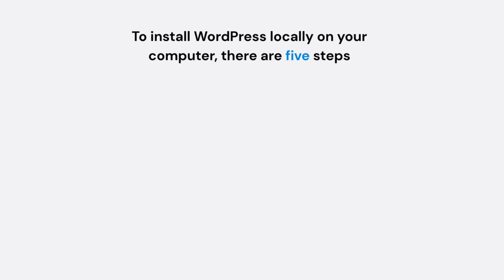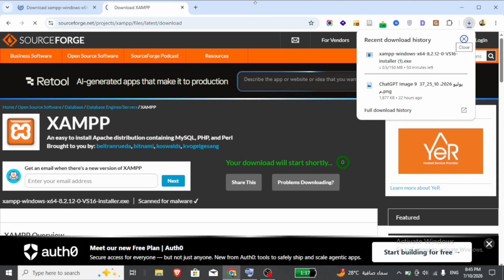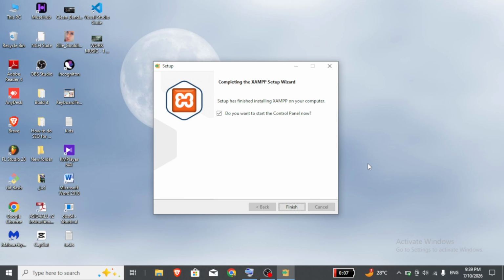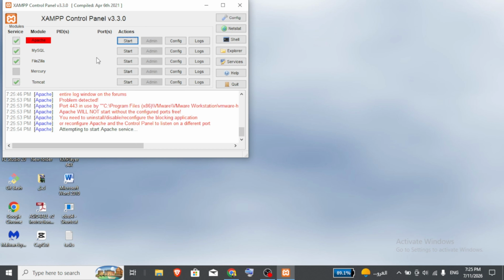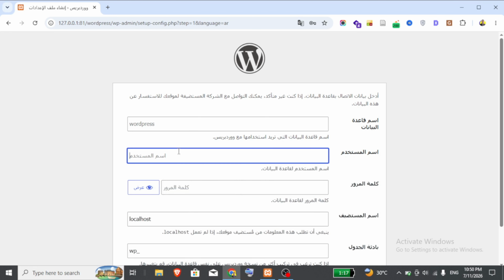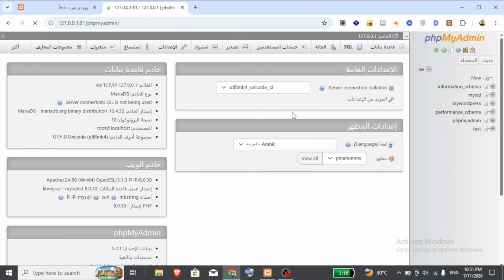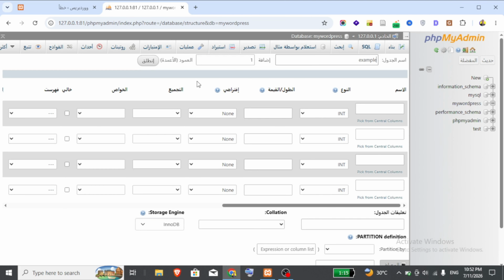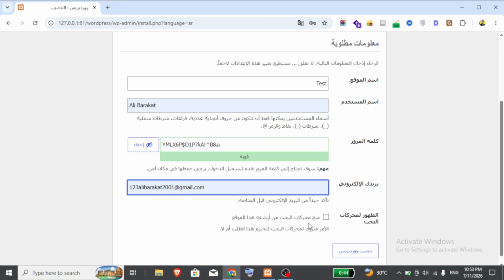How to Install WordPress on Localhost with XAMPP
In this video, I show you how to install WordPress locally on your computer using XAMPP, step by step. By the end of this tutorial, you'll have a fully functional local development environment where you can build websites, test themes and plugins, and develop WordPress projects without purchasing web hosting.

We'll cover the following steps:

✅ Download and install XAMPP
✅ Download the latest version of WordPress
✅ Create a MySQL database using phpMyAdmin
✅ Log in to the WordPress dashboard for the first time
✅ Fix the Apache port 443 conflict by changing it to port 4433

Whether you're just getting started with WordPress or you're facing issues with Apache not starting in XAMPP, this tutorial will help you set up a local WordPress development environment correctly.